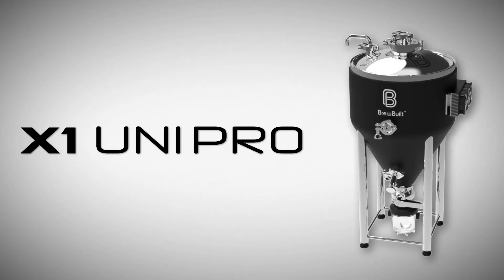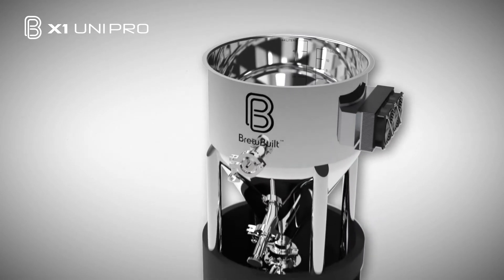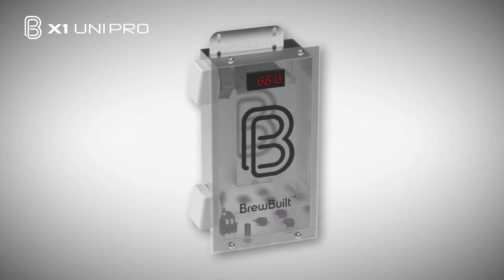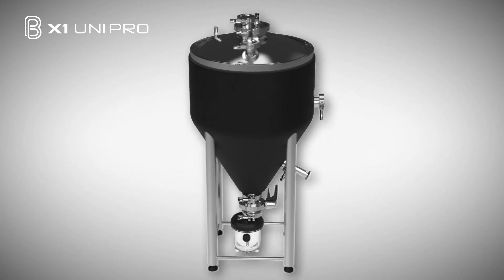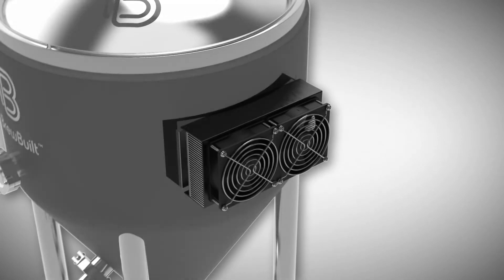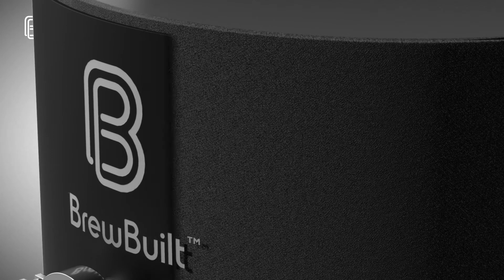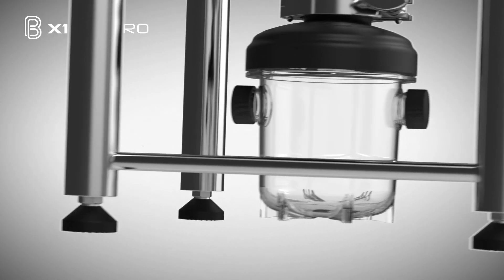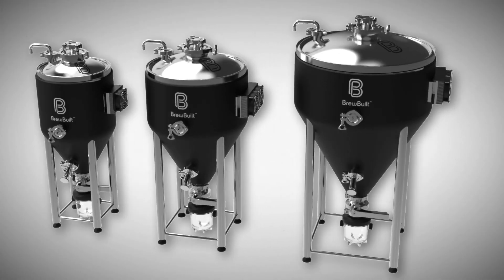The Most Advanced Conical Fermenter | BrewBuilt X1 Pro Unitank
An in-depth look at the new BrewBuilt X1 Uni Pro.

We developed the X1 Uni Pro to be the most advanced conical fermenter available to homebrewers. This completely self-contained conical fermenter doesn't require the additional space or expense of a dedicated refrigerator or glycol chiller and is exceedingly simple to configure and operate.